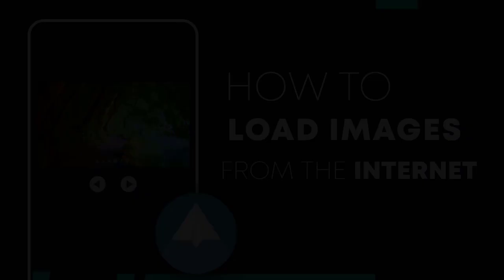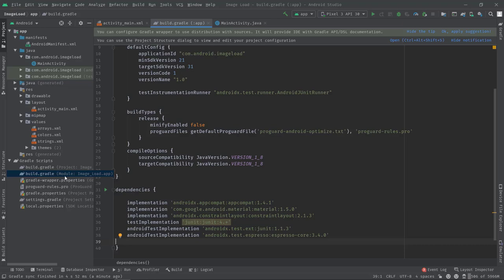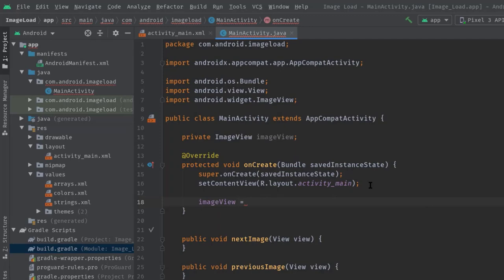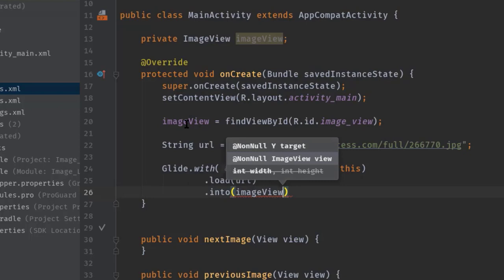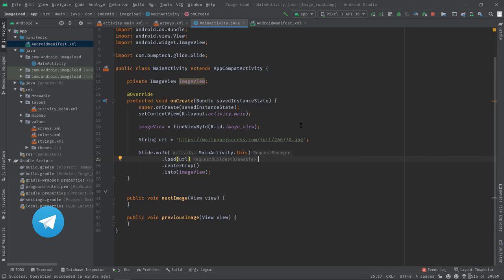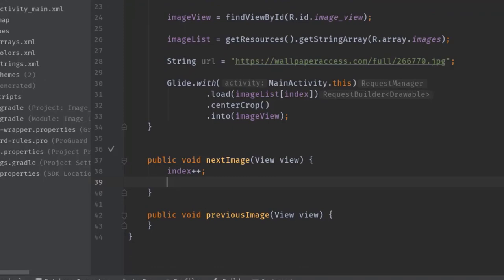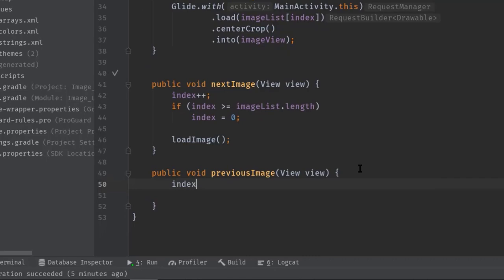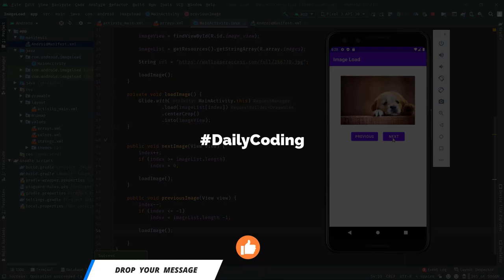Android load image from URL or the Internet | Glide Library - to Load and Cache Images in ImageView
In this video, we'll learn how to load images from URLs using Glide Library. Glide is a fast and efficient open-source media management and image loading framework for Android that wraps media decoding, memory and disk caching, and resource pooling into a simple and easy to use interface.

📌 Available Resources Links:
🔗 Git Project Link:

📜 References:
🔗 Google Docs Link:

1. It's free (you just need the google mail account)
2. Up to date (every my videos in your mail)
3. Help me to grow up this channel